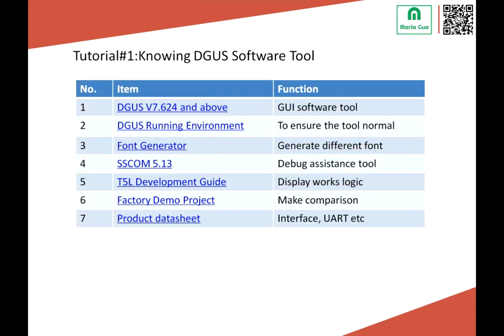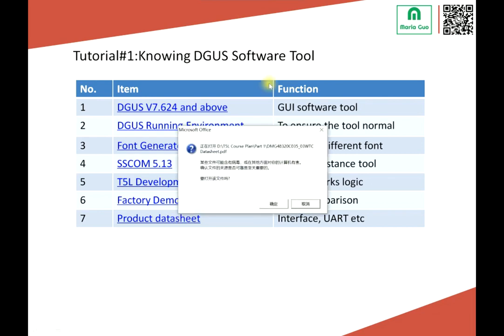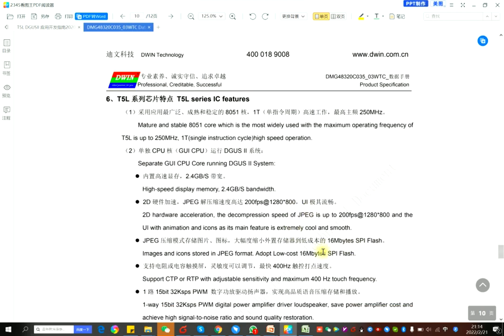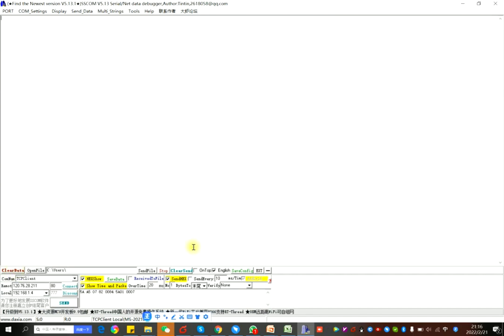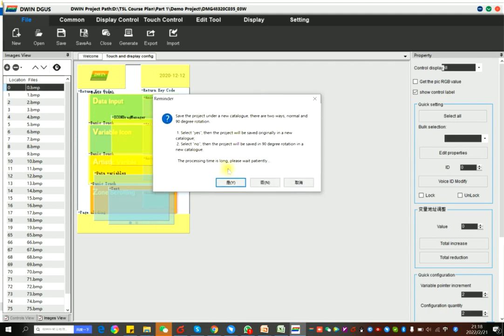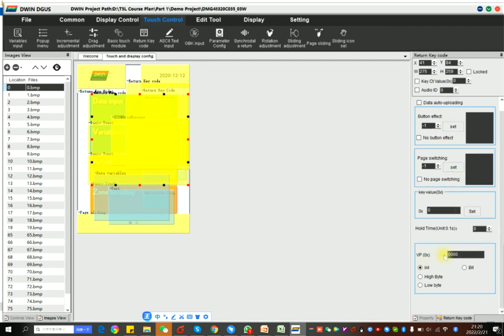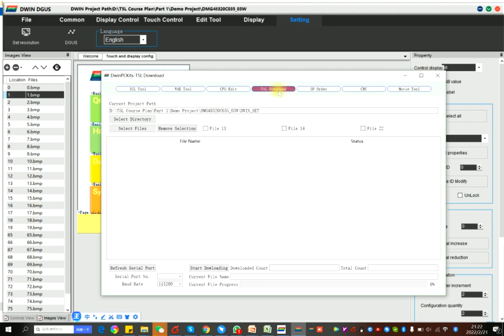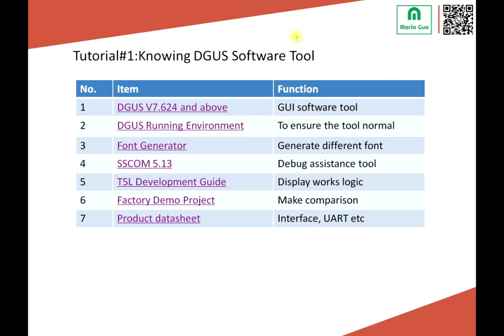DWIN T5L DGUS Tutorial #1: Knowing DGUS Tool/Guide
Hi Everyone, I'm Maria Guo, sales technician at DWIN technology currently.
Since today, I will record publish new tutorial for our T5L DGUS display, mainly includes those model under DMG.

The whole tutorial is with logic, step by step, quite practical.
Hope it would do some help for the display development.